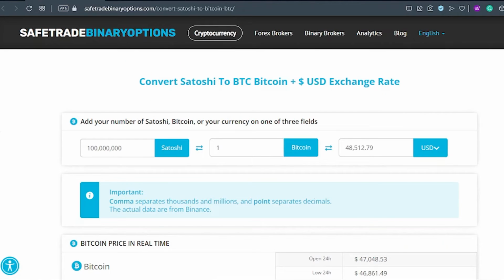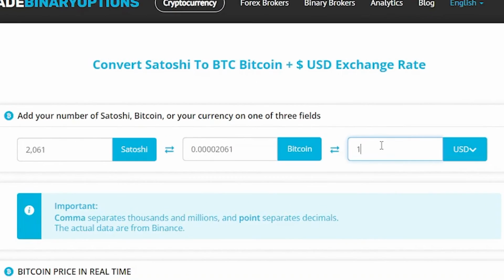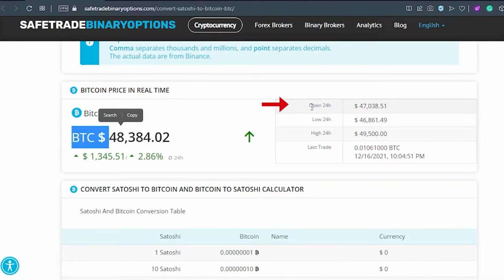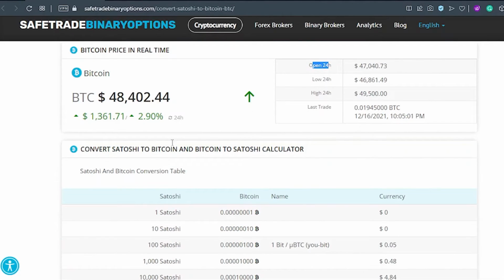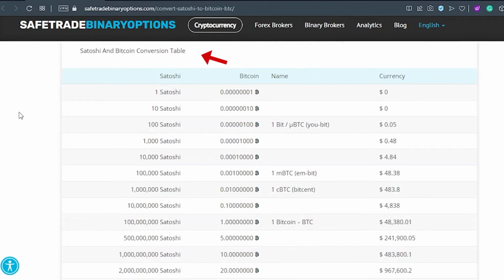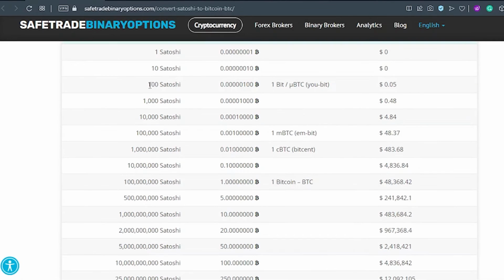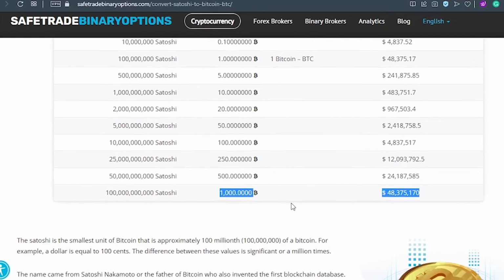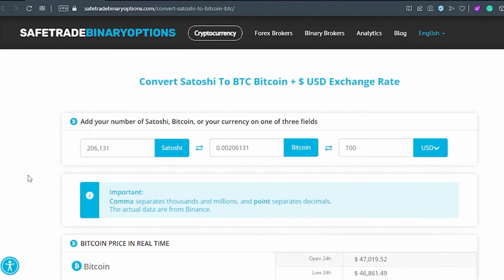Satoshi to BTC & Your Currency Tool Review (Online & Free)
Online traders usually pay with Satoshi that is the smallest unit of Bitcoin that is approximately 100 millionth (100,000,000) of a bitcoin.

I often convert Satoshi to Bitcoin and USD because the whole Bitcoin costs a lot.

Wanna know the cost of Satoshi?

Use a free online tool that provides the whole picture for a moment

There are two official measurable units of Bitcoin and Satoshi (nothing else).

How to use the calculator?

The converter interface is very simple.

Add your number to the fields and see the immediate results with the current price of your currency.

The converter provides the value of Satoshi equivalent to a Bitcoin.

For example, 2 Satoshi are equal to 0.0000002 bitcoin.

In the next raw, you can see that 2 Bitcoins are equal to 200,000,000 (200 million) Satoshi.